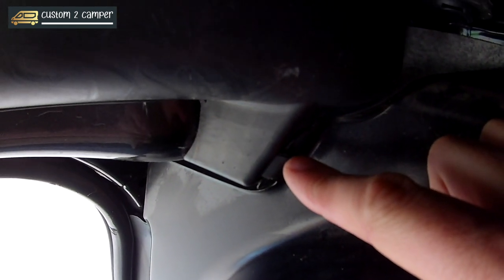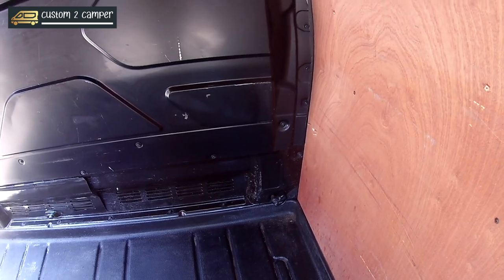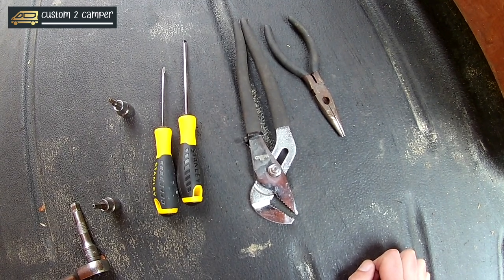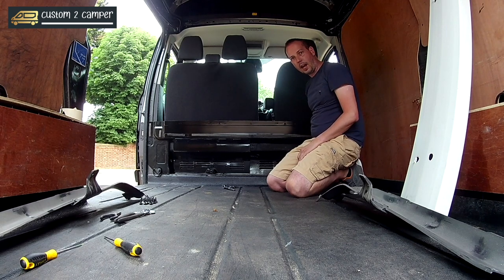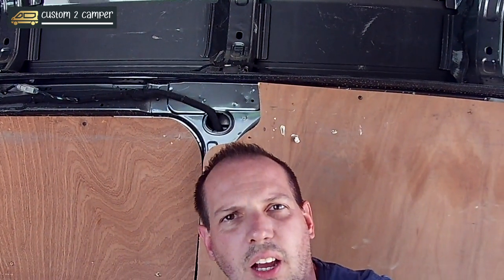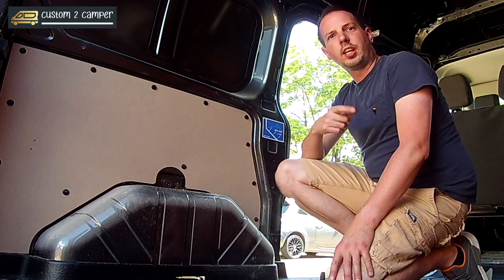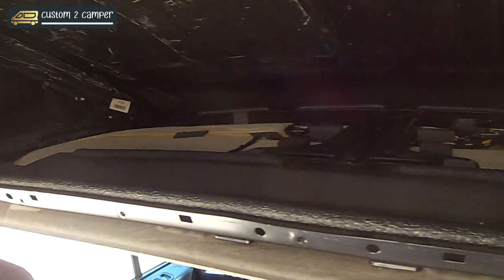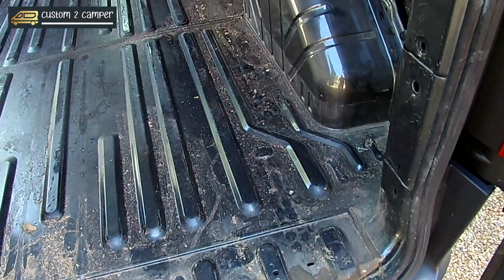VLog 2 - Ford Custom Bulkhead & Ply Lining Removal Video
Welcome to my 2nd Video Log or should that be Van Log!

In this video we are looking at the removal of the Bulkhead 7 Ply Lining in the Ford Custom L1H2.